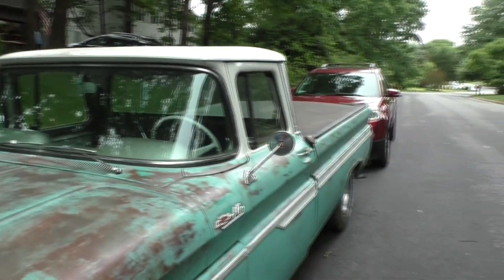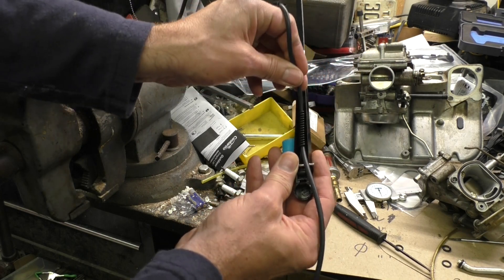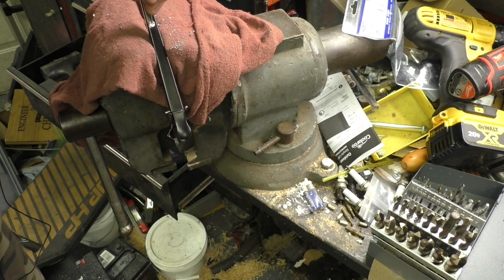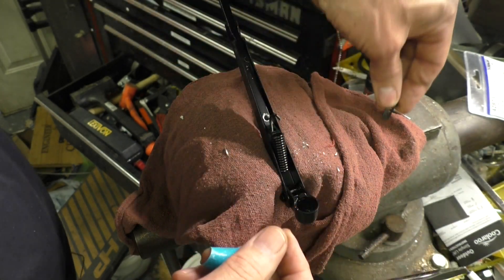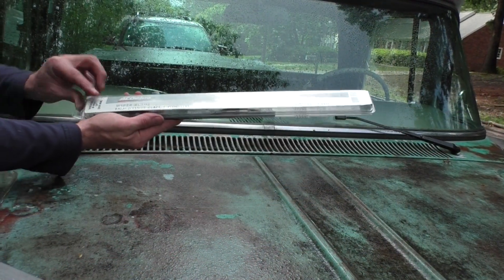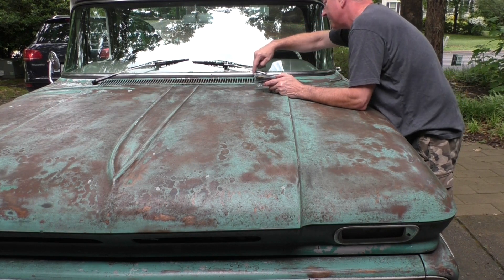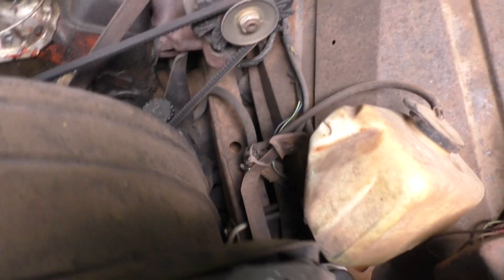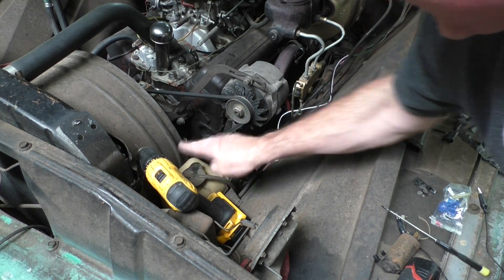Jeep Wiper Arms on a Chevy C-10!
I was getting tired or the poor performance and limited options for wiper blades on my 1962 Chevy C-10. I had heard about using rear wiper arms from a 84-95 or so jeep Cherokee. This should apply to all 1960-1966 Chevy Trucks. Lets see if it works.

Parts:
Wiper arms:
Blades:
Washer pump: